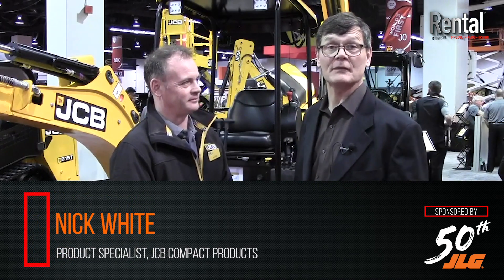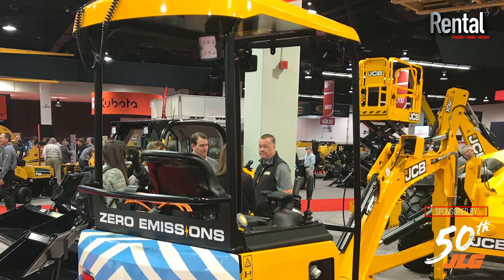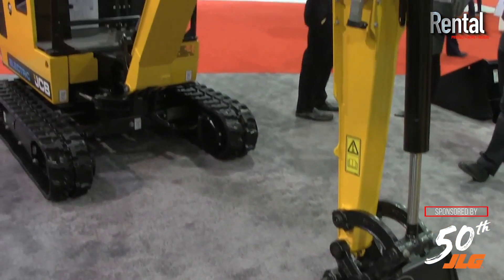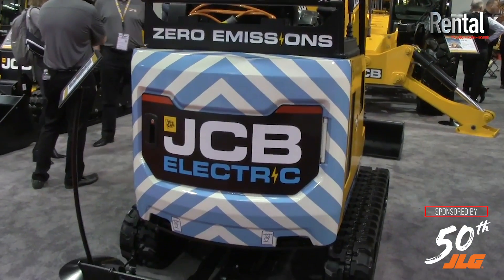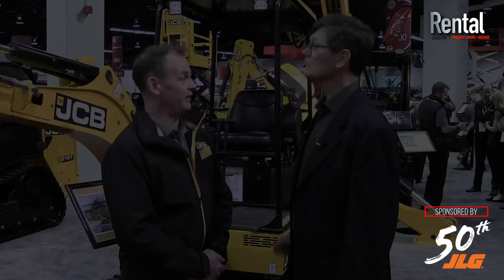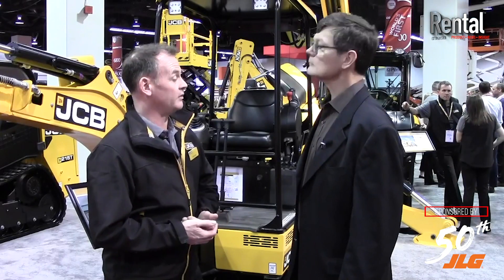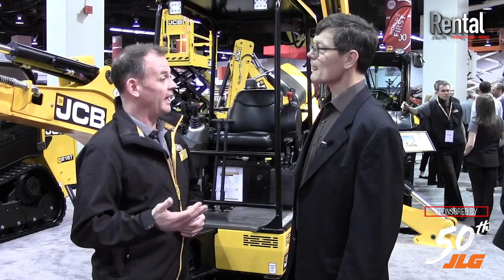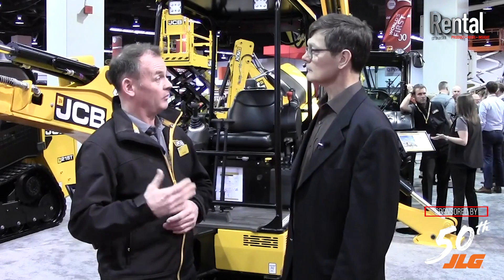JCB Prepares to Market an Electric Mini Excavator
Prototype 19C-1 E-Tec 1.9-tonne excavator matches capabilities of its diesel counterpart, and offers 8- to 10-hour run time and 10 years of battery life